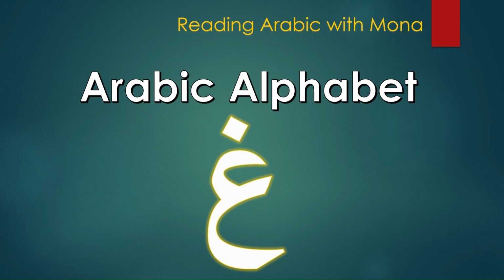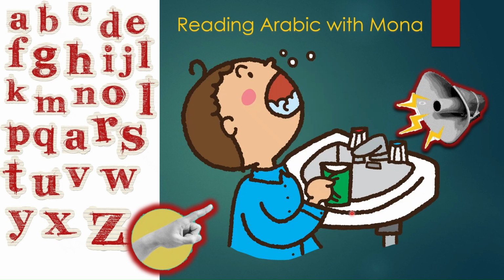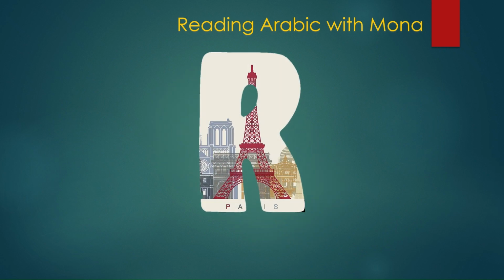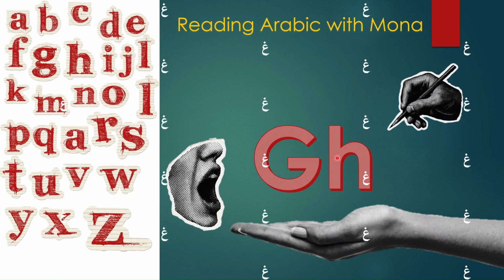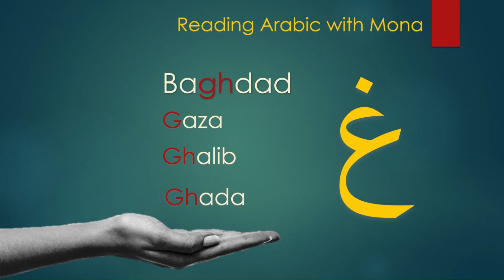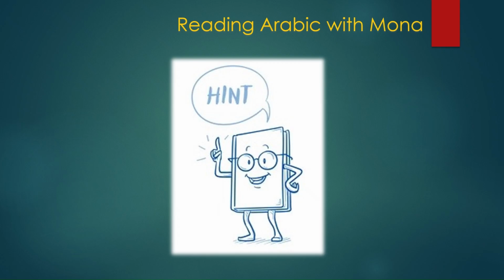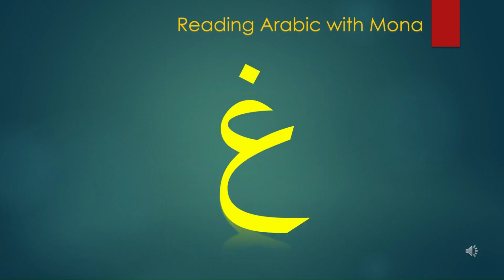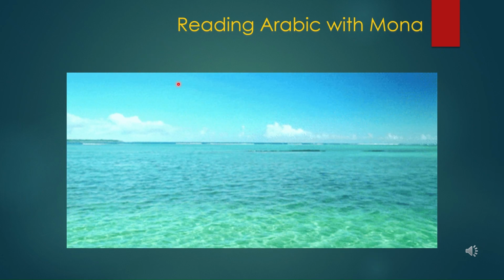The Arabic Alphabet | The letter Ghain "غين"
The letter “غ”  is the 19th letter of the Arabic alphabet. It is the neighbor of the letter “ع” , but with a distinct character. While the “غ” sound exists in several world languages, in Arabic, it is produced with more power and clarity.
To quickly grasp the sound, imagine gargling water or listening to the Parisian French "R".
To never forget the Arabic “غ”, imagine a diver trapped in his diving suit after discovering a magical pearl that was placed above his head. As he struggles with his equipment, all he can manage to say is “غ... غ... غ...”.